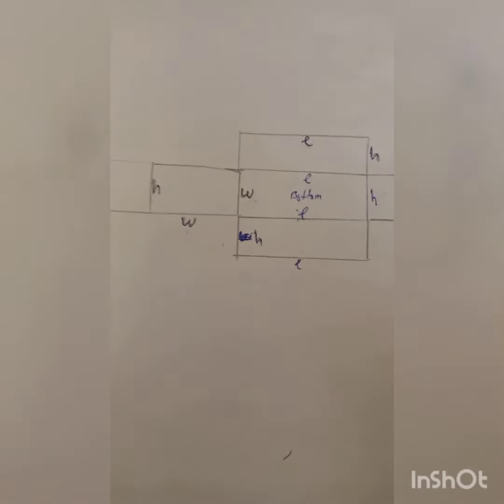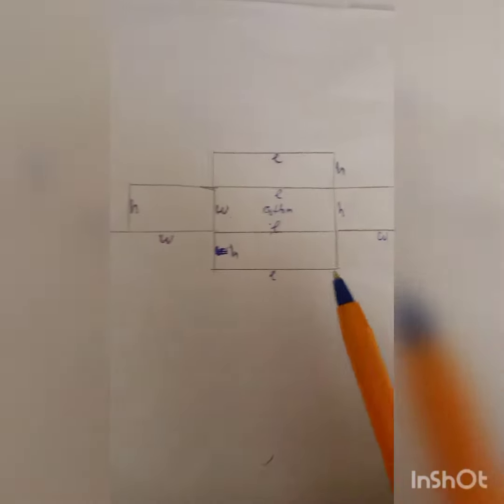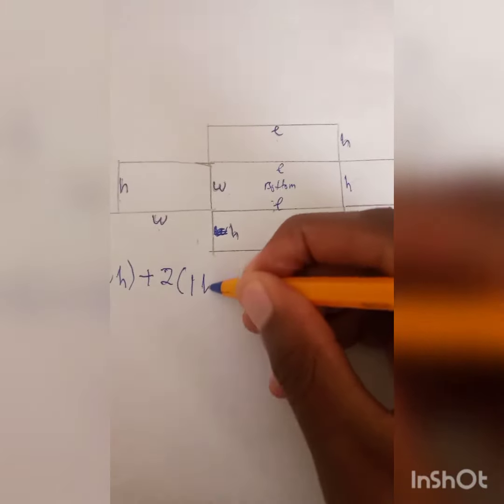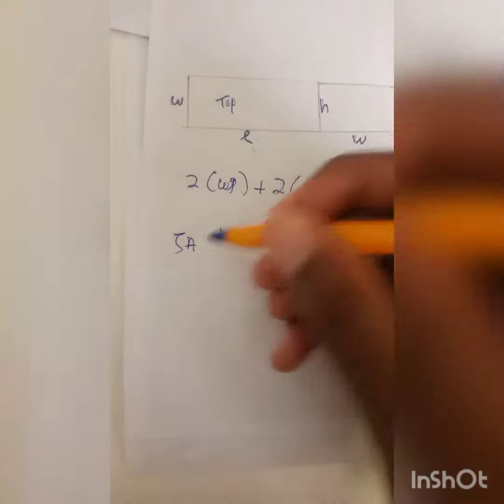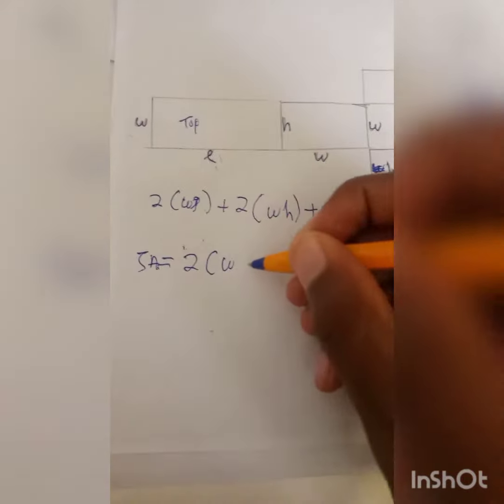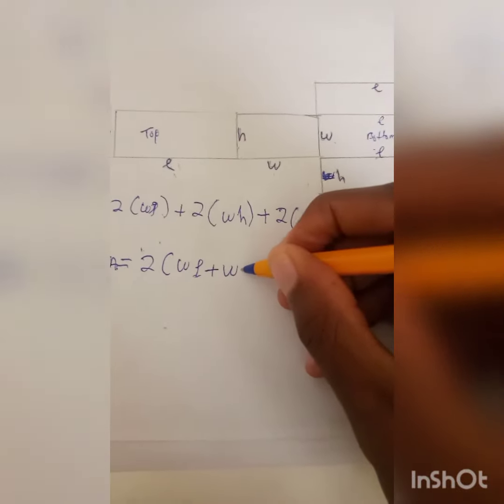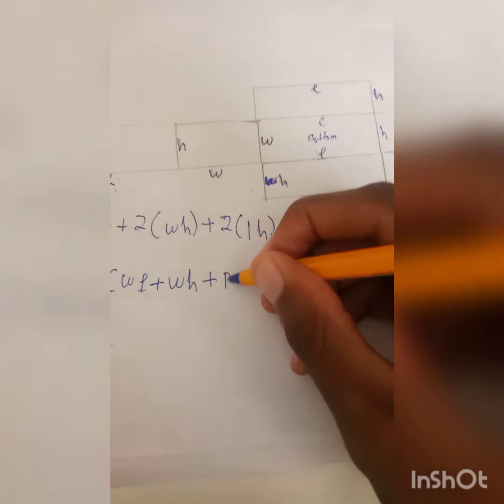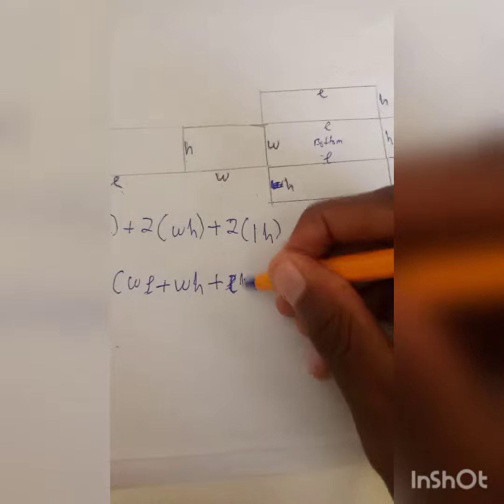Surface Area Formula of a Cuboid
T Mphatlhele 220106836